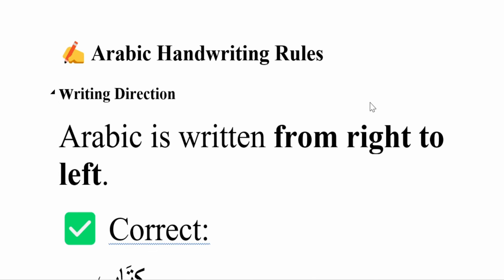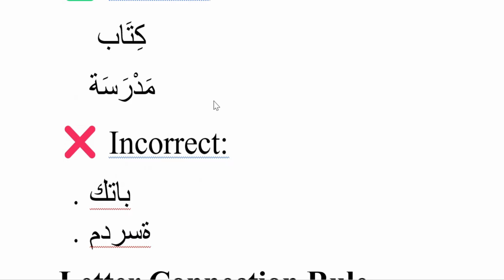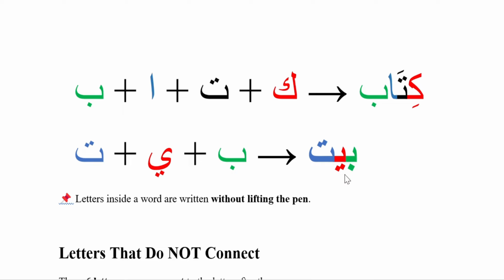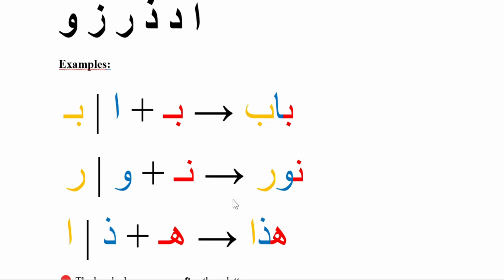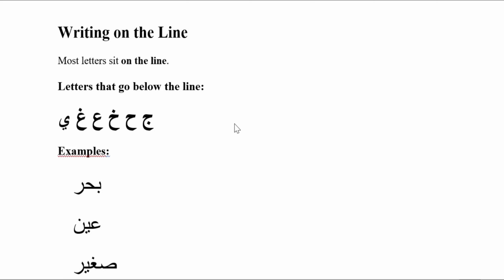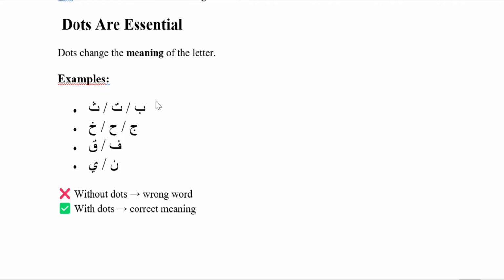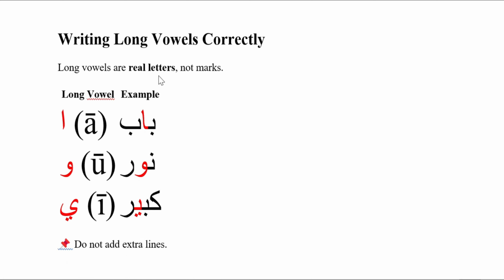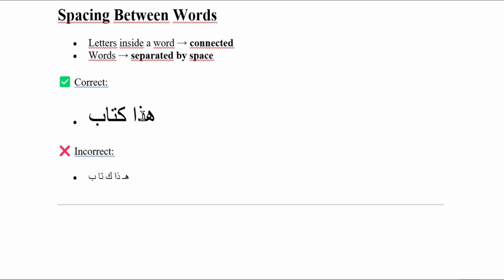lesson 5: Learn Arabic Understanding Arabic writing الكتابة العربية